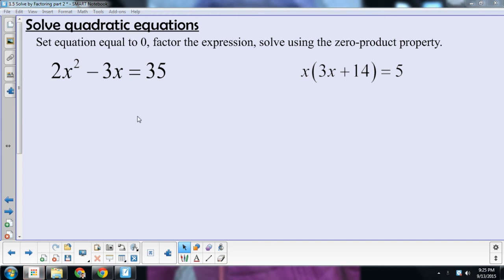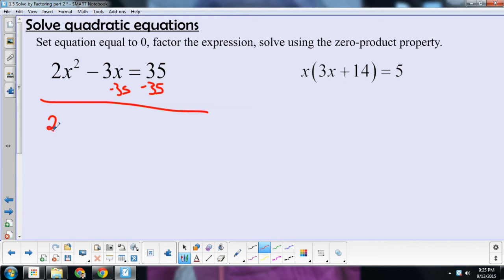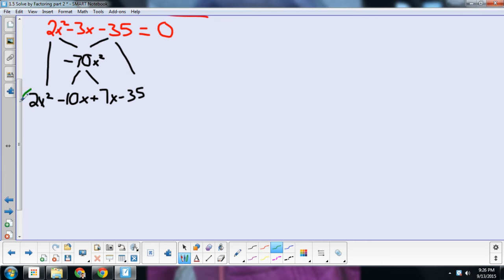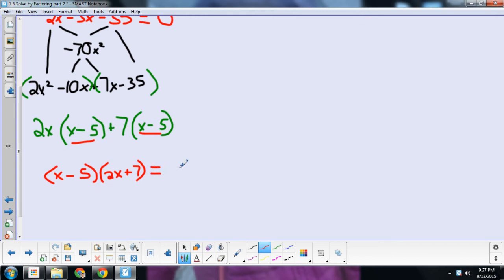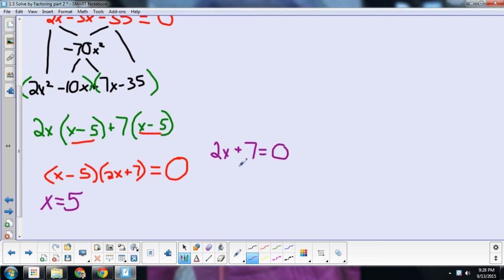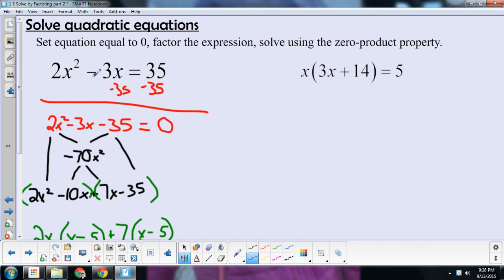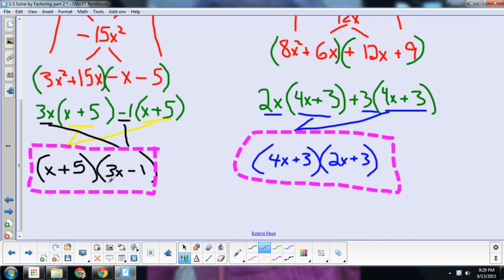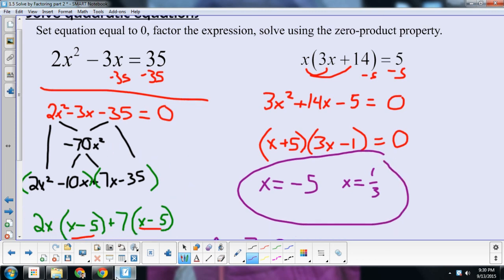British Method Part 3